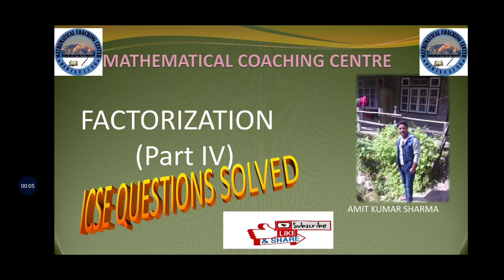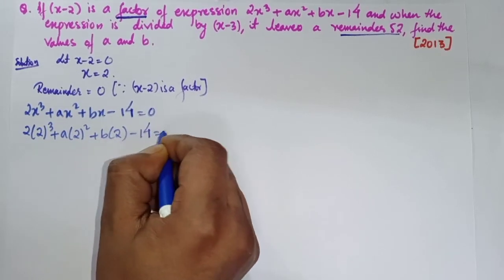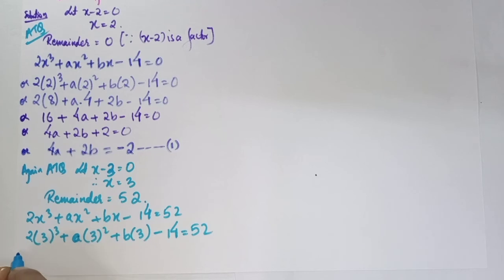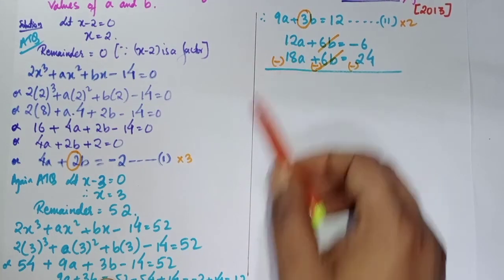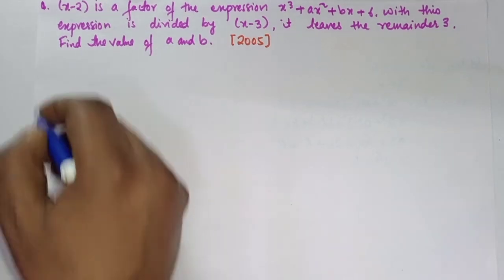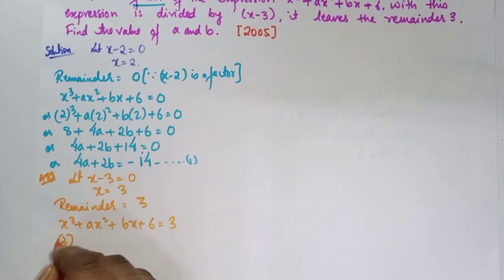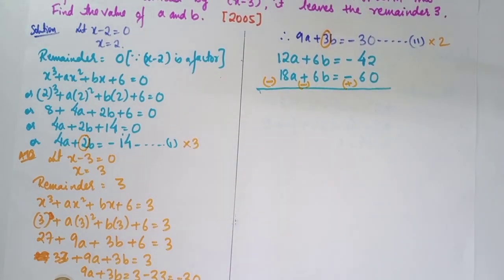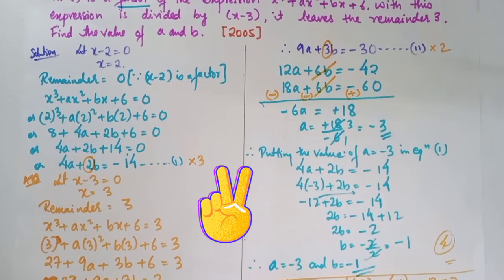FACTORISATION /ICSE/CLASS X/PART IV/MATHS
we will solve one very important past year icse questions in a very simple and easy way.In this video we will discuss how to solve the value of a and b by forming equations (i)and (ii). Solving this equations by elimination method to find the value of a and b.

Keywords-

factorisation class 10 icse
factorisation problems
remainder and factor theorem
ml aggarwal soution

factorisation class 10#ICSE#solved in a very simple way#